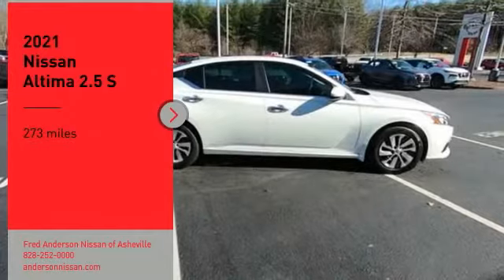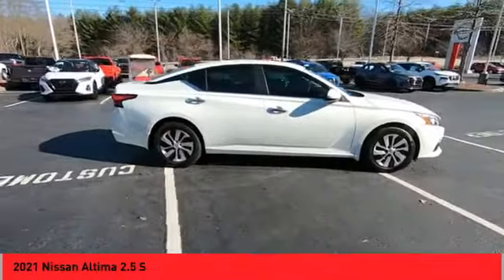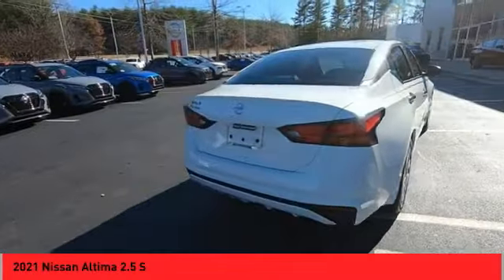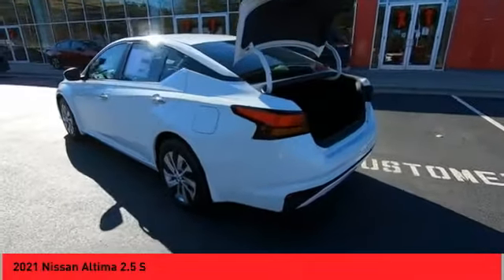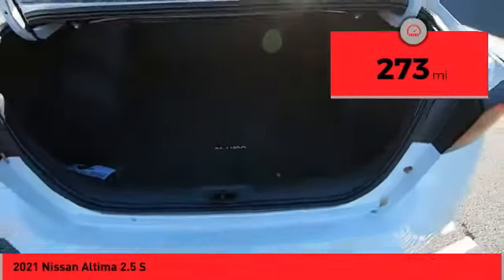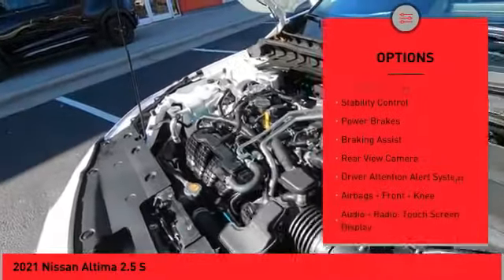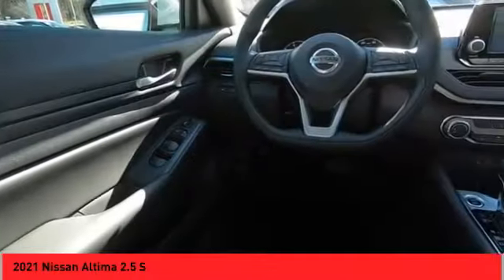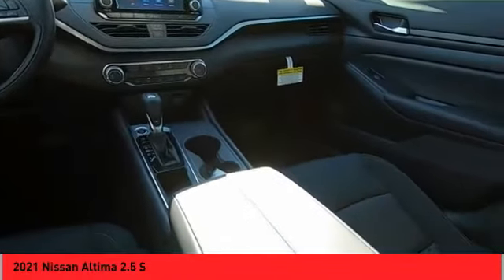2021 Nissan Altima Asheville NC MN421875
2021 Nissan Altima 2.5 S

2021 Nissan Altima 2.5 S Glacier White 4D Sedan FWD CVT with Xtronic 2.5L 4-Cylinder DOHC 16V 28/39 City/Highway MPGAwards: * JD Power Initial Quality Study (IQS)Qualifying New or Non-Certified Used Nissans bought here and serviced at a FAMILY STORE receive our FULL ANDERSON FAMILY PLAN at NO COST to YOU! Our full family plan includes: 3-Day Vehicle Exchange*Lifetime Oil Changes*Lifetime Service Loaners (with $300+ Service)*Lifetime Car Washes(with Service)*MUCH MORE! (Value exceeds $1,000 in first years of ownership) Call us at or visit us at Fred Anderson Nissan of Asheville - 629 Brevard Rd Asheville, NC 28806 to learn more! Our # 1 goal is to help you find the vehicle you love at a price you can afford wrapped in a deal you don't want to walk away from. All prices exclude tax, tag, license, title, and registration for your state; NC inspection (up to $30 on used vehicles), and admin ($649) fees. All vehicle internet pricing is subject to change and requires standard financing through NMAC (conditions apply for Special Rate financing). From time to time in the transfer of data on the internet there are errors, the dealer is not responsible for errors in advertised price. See dealer for complete details.Welcome to Fred Anderson Nissan of Asheville - We're so happy you're here! Whether you stopped by because you are looking for a reliable, honest Nissan dealership in NC, or you're just browsing for your next dream car, we are ready and willing to do whatever we can to help make your experience a truly exceptional one. We typically stock over 300 new and 100 used vehicles DAILY and work with over several different banks to help ensure you get your best deal! (Production and transportation limitations beyond our control may cause inventory levels to vary). We are proud to serve our neighboring customers in Asheville, NC, along with our customers throughout the Black Mountain, Mars Hill, Weaverville, Waynesville, Hendersonville,